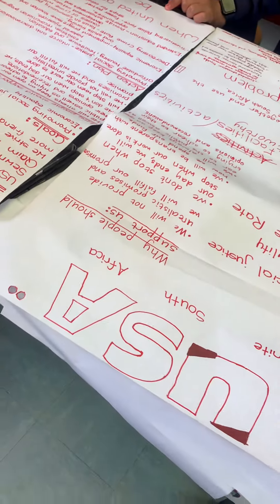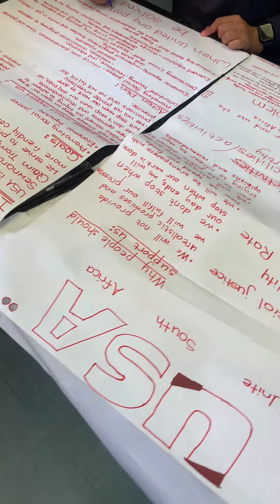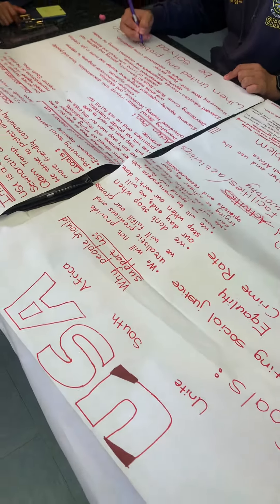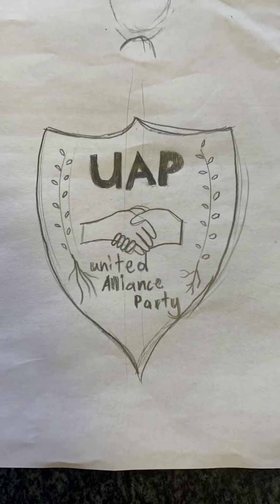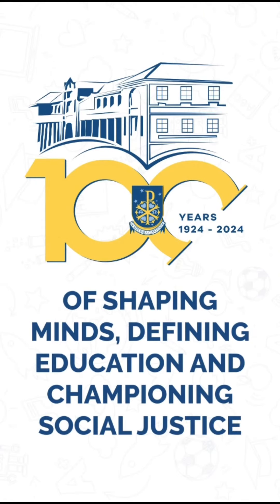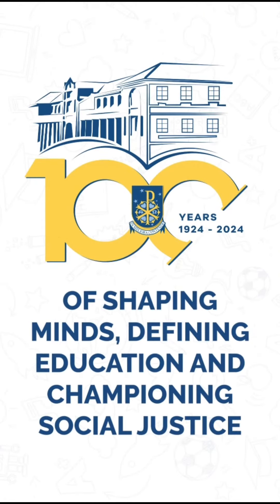Grade 9 | STEAM Project 2024